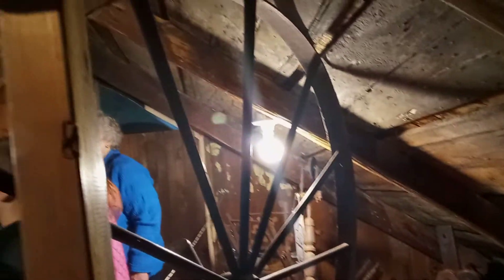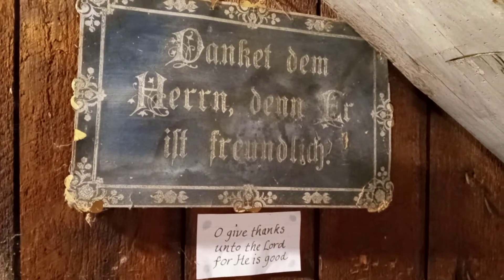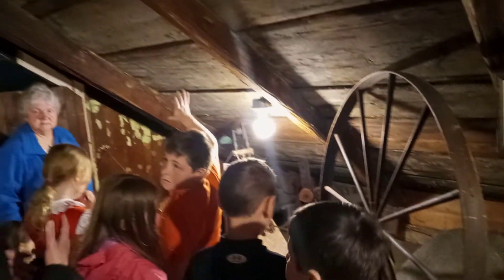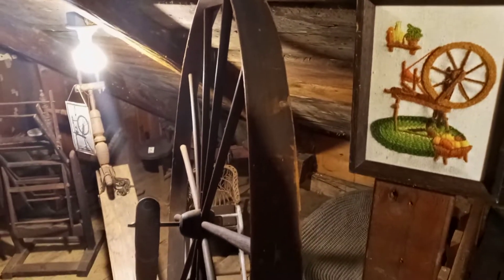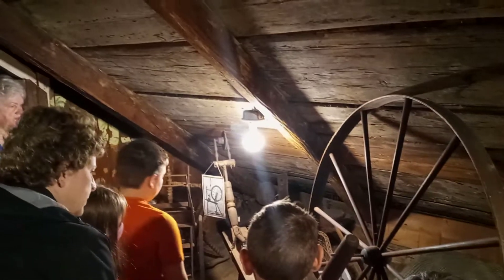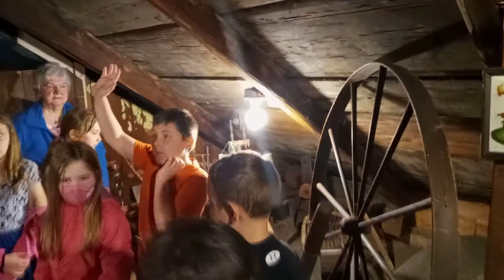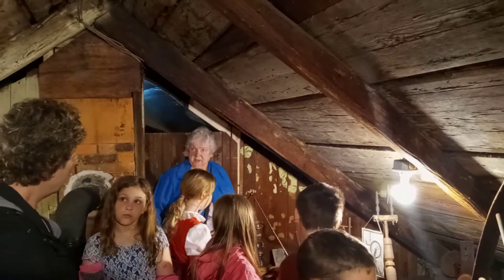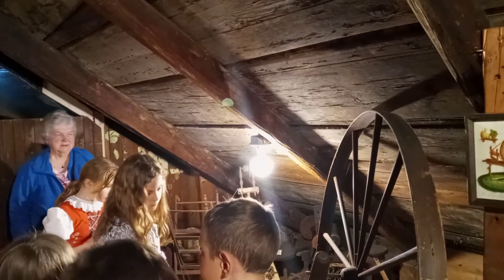Das Haus, Einhaus und Der Stall Museum School Tour, Part 3!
HSNGSWNY board member Martha Haseley and instructor Gail Carrier of Holy Ghost School here toured the upper bedroom, showing both adult and youth domestic wares including a rocking horse and spinning wheel right out of 'Sleeping Beauty'. Mrs. Carrier and her classes visited over three days. This year, 2nd (18 kids),  3rd(abt 20), and 4th (14) grades came. Picture: Ruth Camann-Voelker, also doing a tour, later in the week.